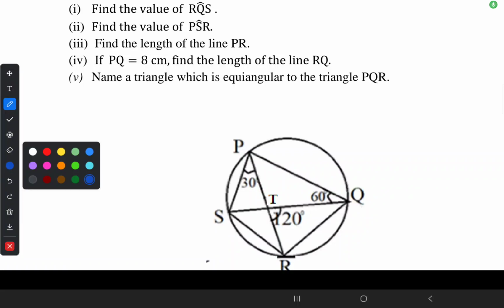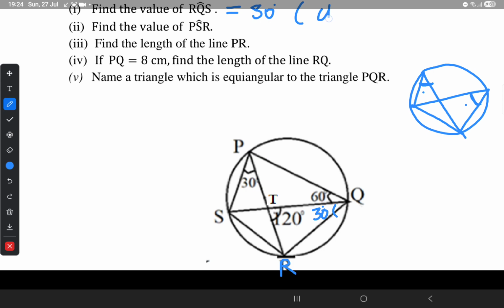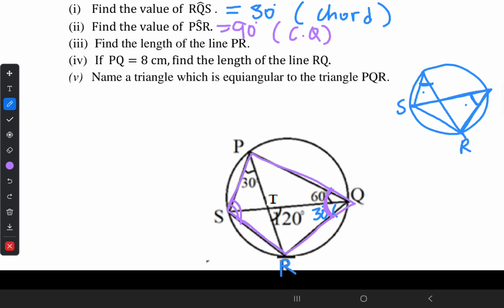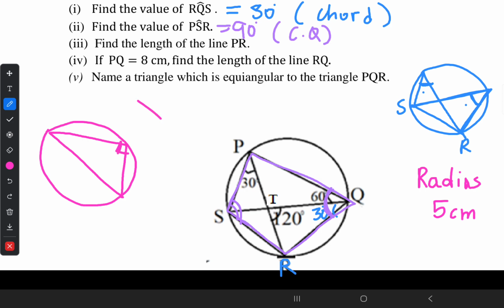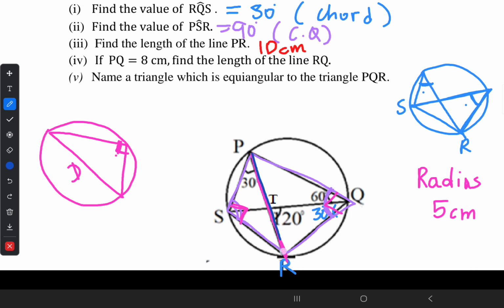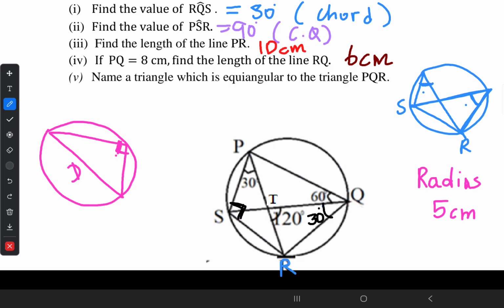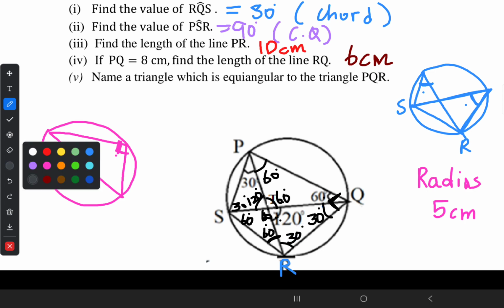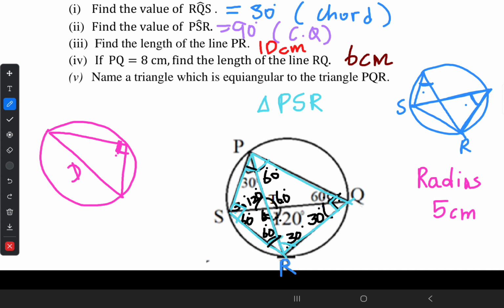2026 GCE OL Model Paper 📃| Theorems, Circle, Angles, QUADRILATERAL | Ol Maths Revision ❇️